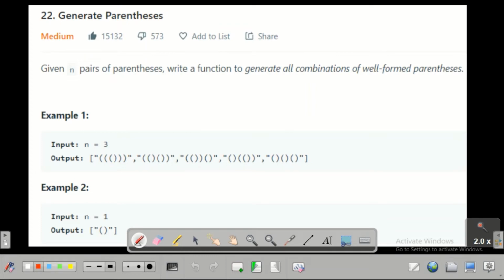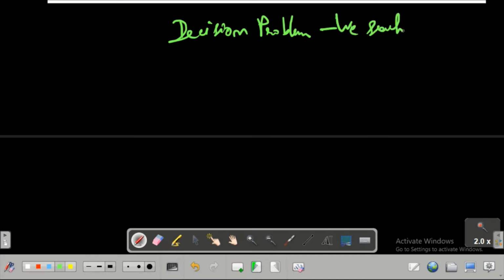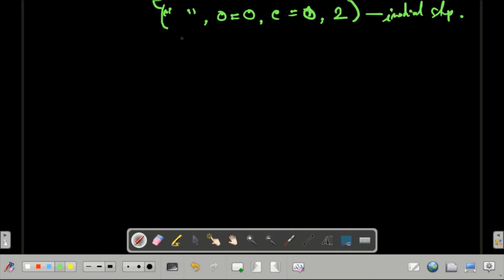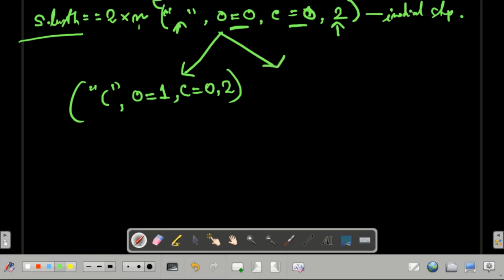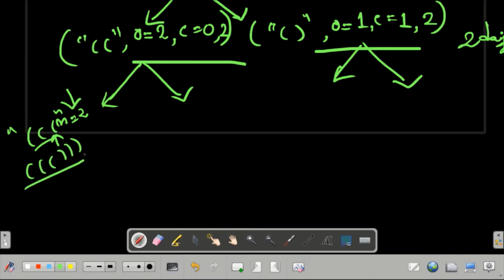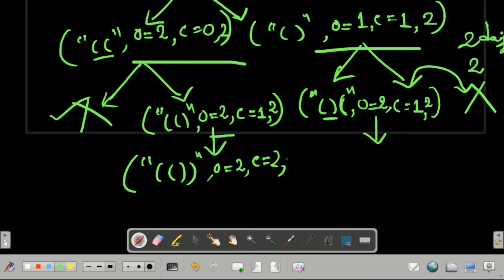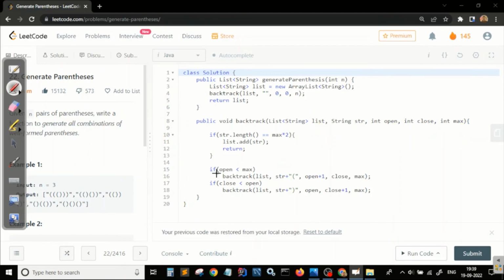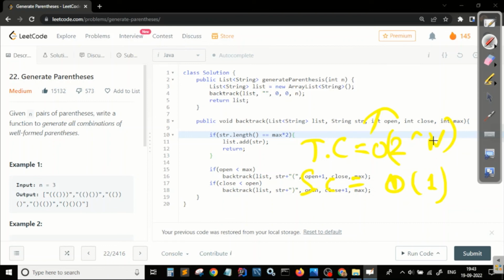Generate Parentheses | Leetcode #22 | JAVA | DSA | Coding Interview Question | MAANG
✅Approach: Backtracking
Time Complexity: O(N^2)
Space Complexity: O(1)